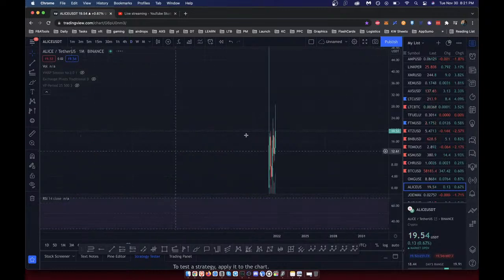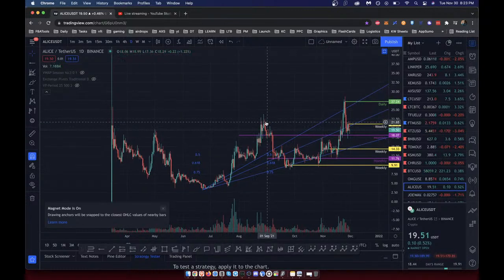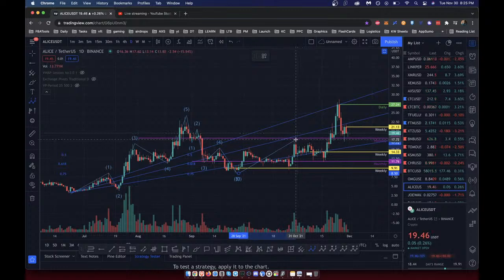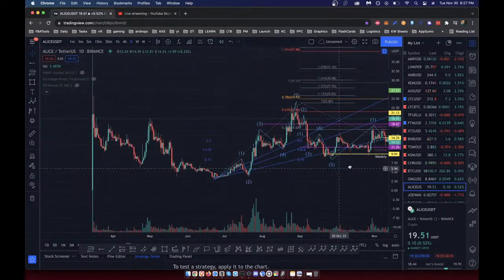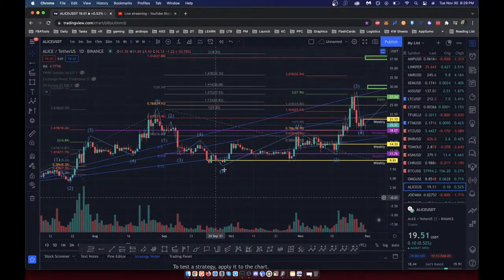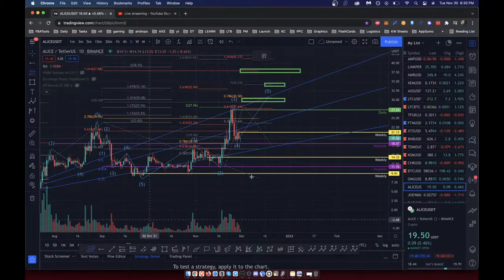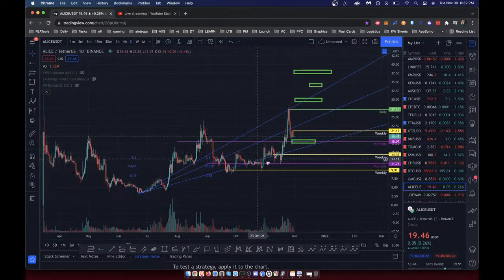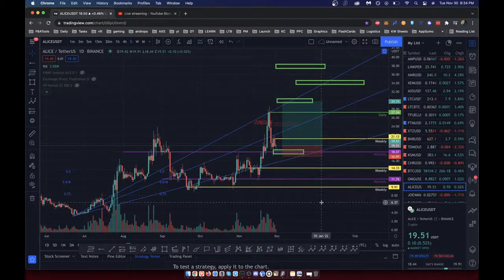Live Technical Analysis Charting For Crypto Currencies Top Alt Coins As Alt Season Is Coming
Web3 Gamefi Gaming NFT crypto IDO ICO I share my own entries into coins and where I buy in my discord!

I believe the next biggest crypto gains are going to be in IDO’s and launchpads (NFT’s too but this channel is not dedicated to it) so I’ve dedicated my time in crypto to solely looking for the best opportunities to maximize my gains and I’m sharing my findings!